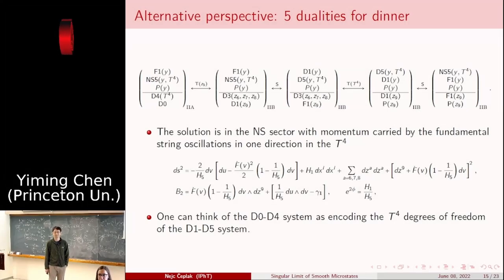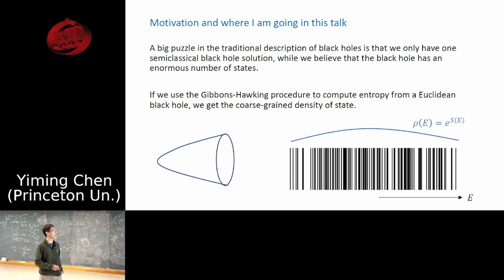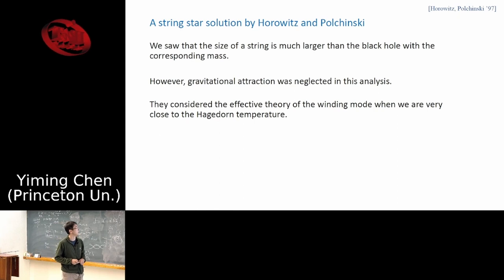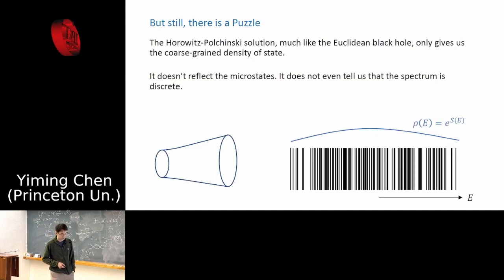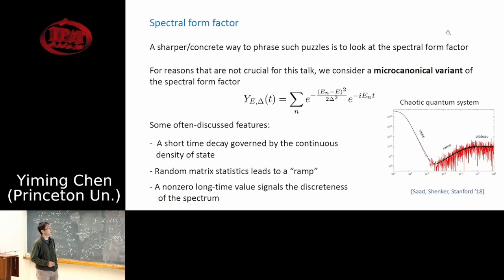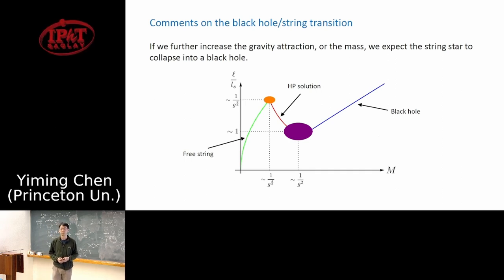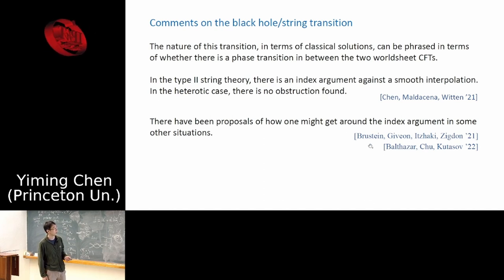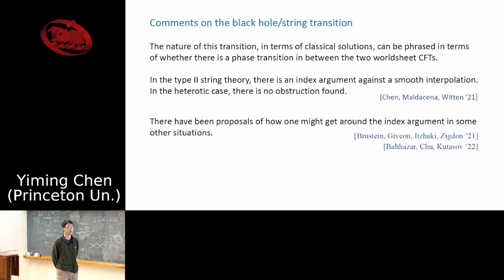Yiming Chen (2022) - The Horowitz-Polchinski solution and string microstates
Black-Hole Microstructure IV: 26th Rencontres Itzykson